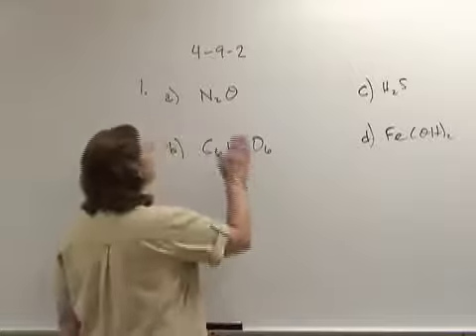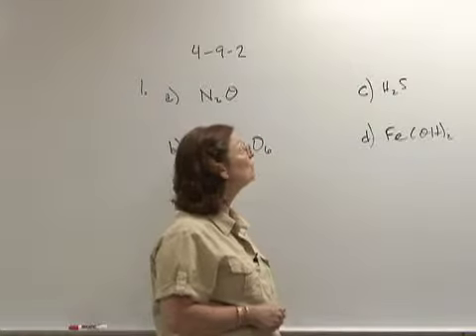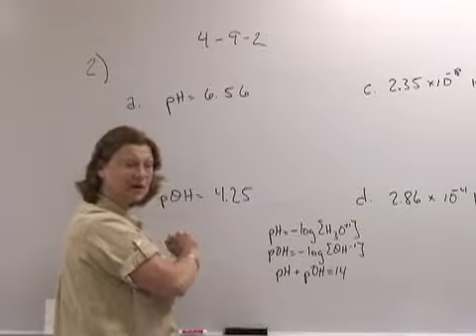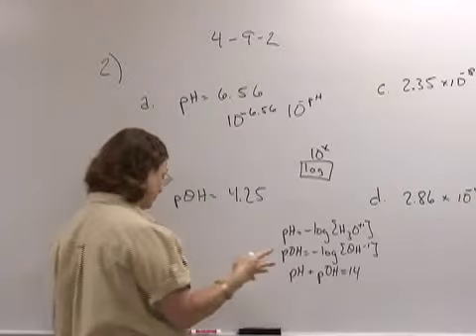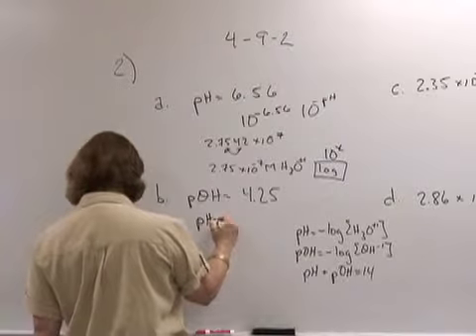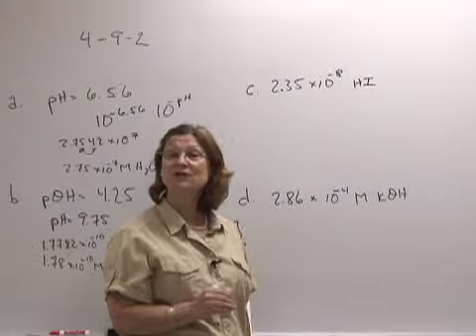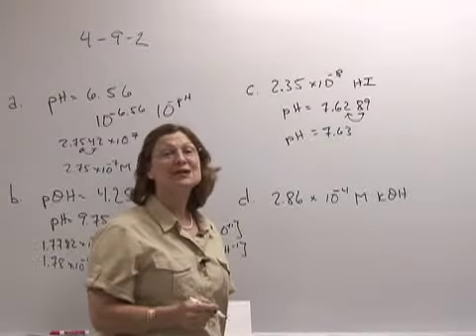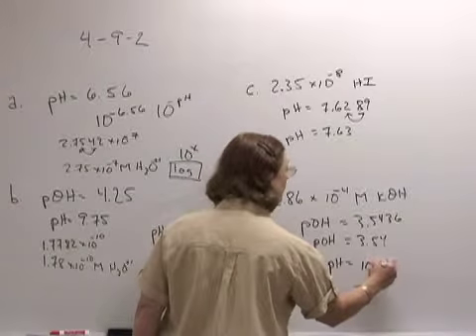4-9-2 Quarter 4 Week 9 Day 2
Review electrolytes, pH, pOH, and Molarity